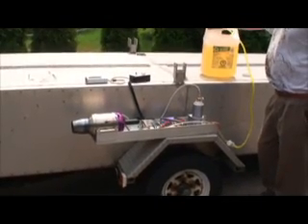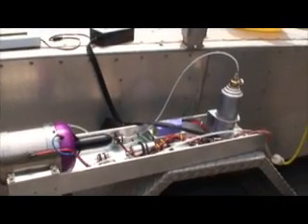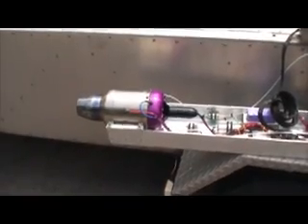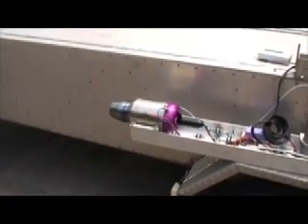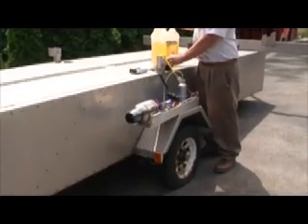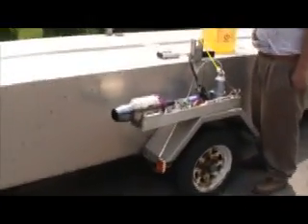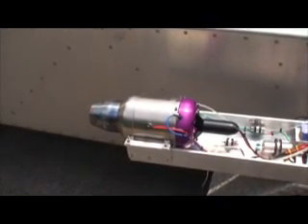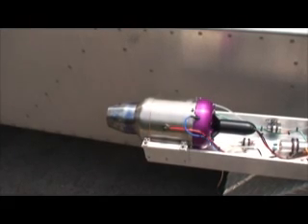Micro turbine test run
A micro turbine is tested on an improvised test bed